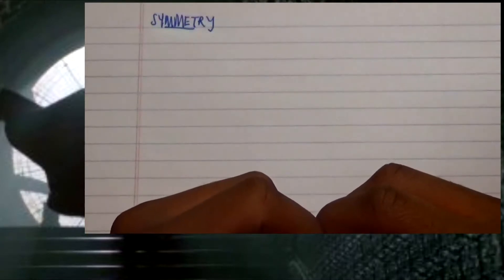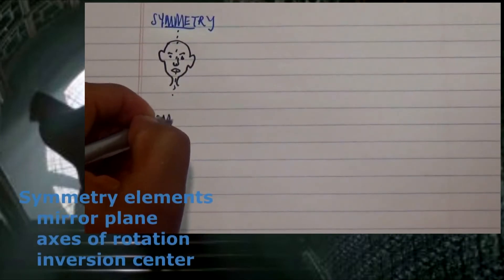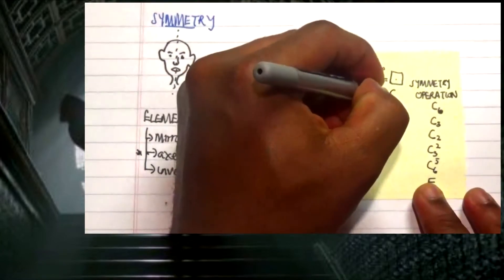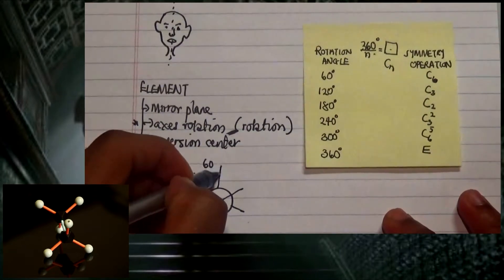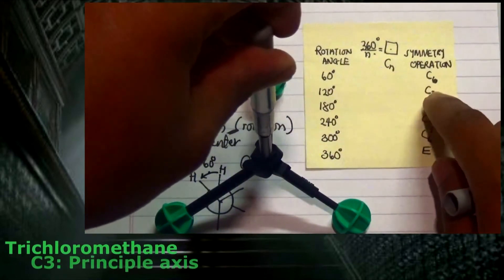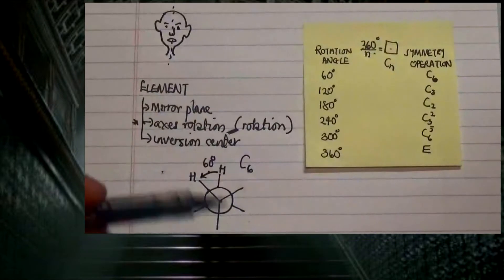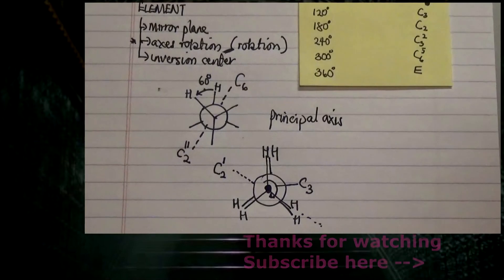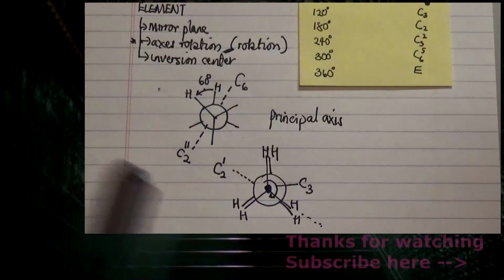Symmetry operation & Element- Rotation with Model examples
Examples include trichloromethane, ethene, staggered vs eclipsed ethane. rotation from 60 to 360 degrees revealing C6 to C( equal to E= Identity). Explaining Principal axis and much more. Enjoy!